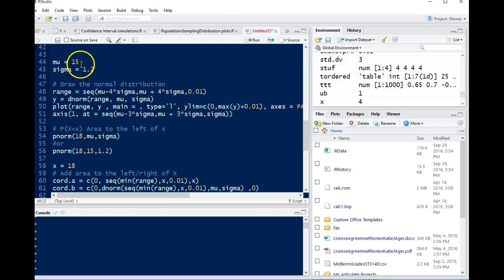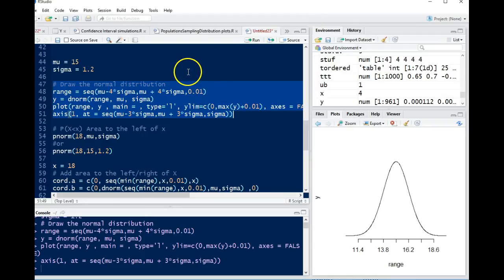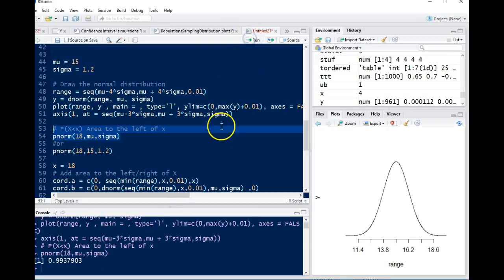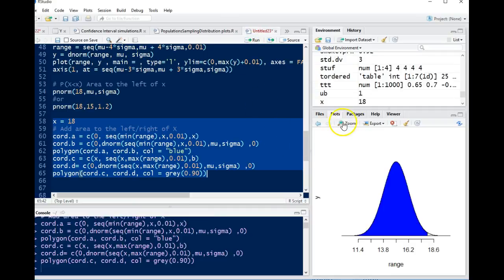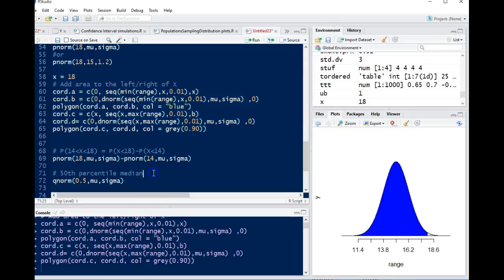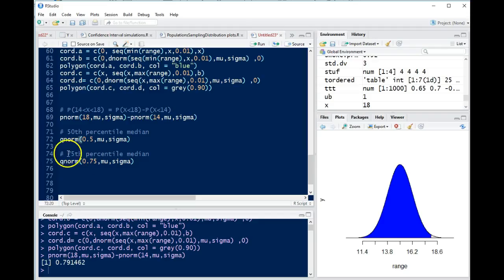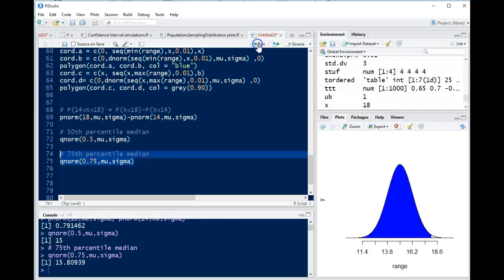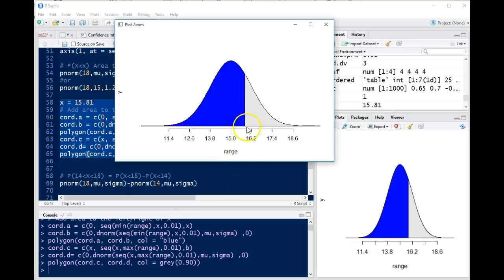Using R For Normally Distributed Random Variable - Force Example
Use R to Draw a normal distribution, find probabilities and percentiles for normally distributed random variable.